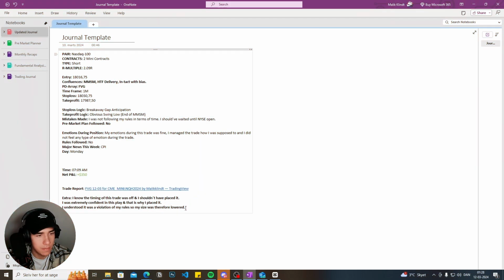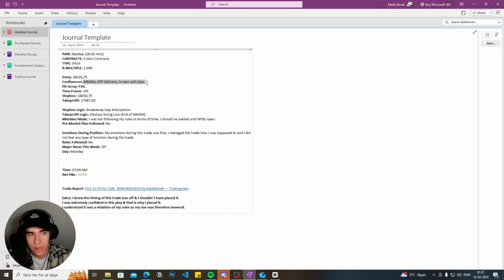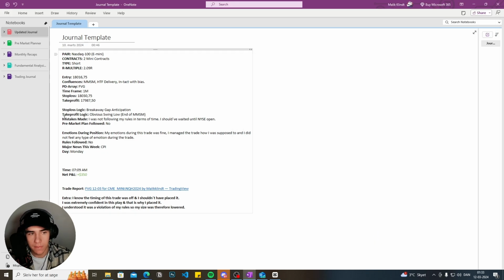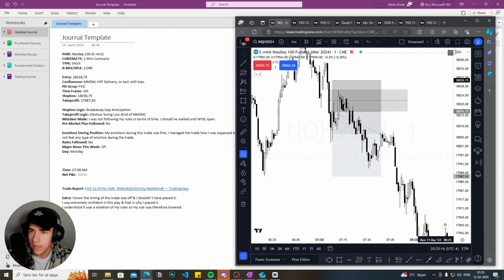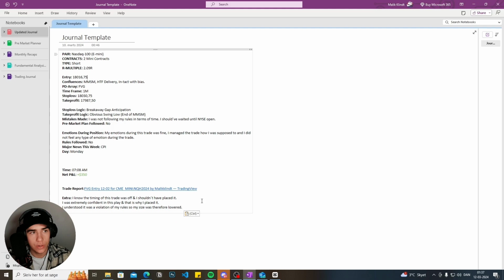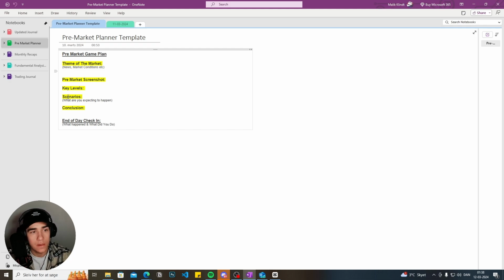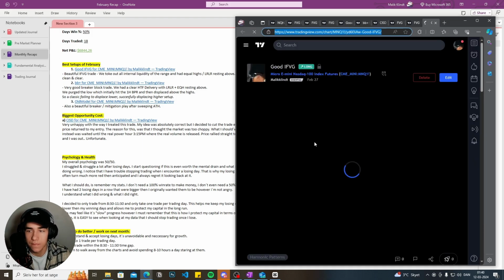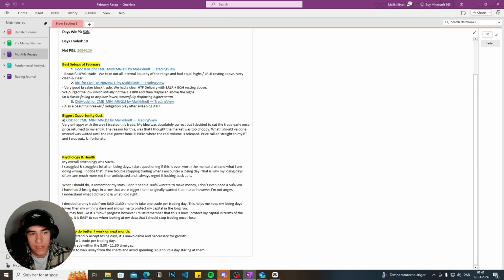How I maximize my trading profits by journaling..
In this video I am showing you how & where you should journal your trades to maximize your trading profits.